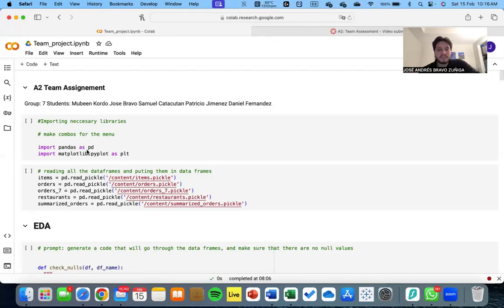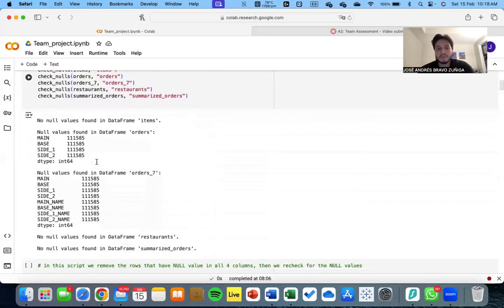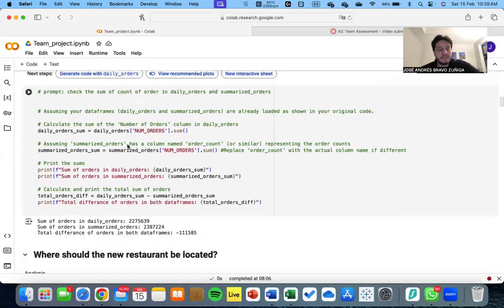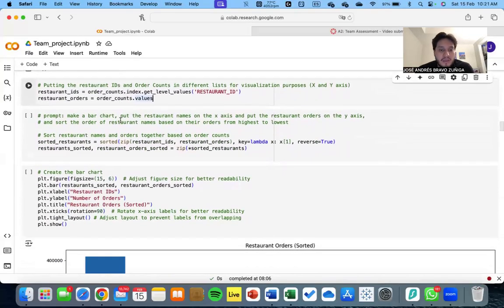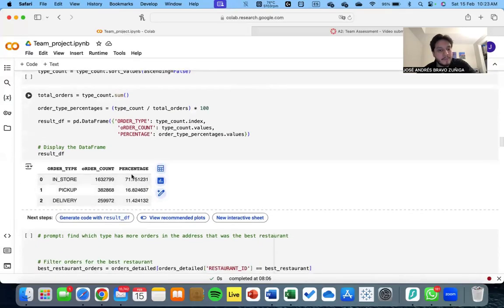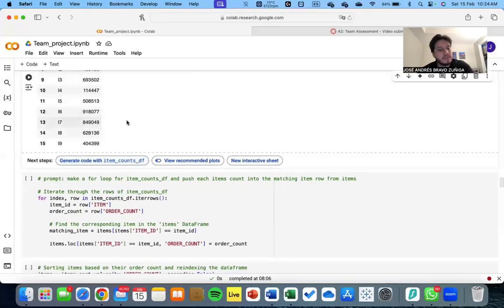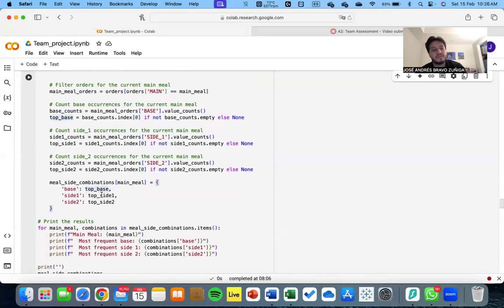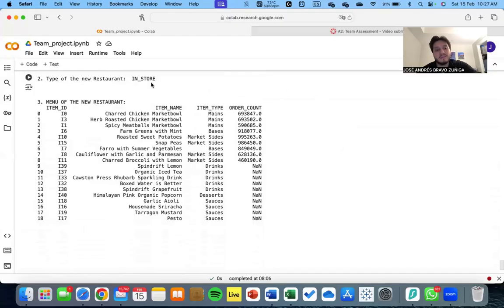A2: Team Assessment